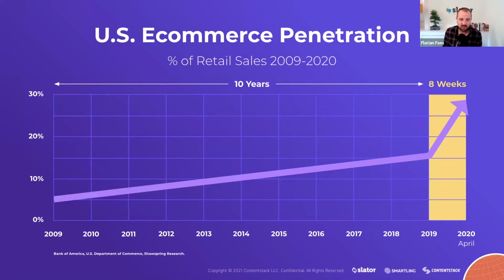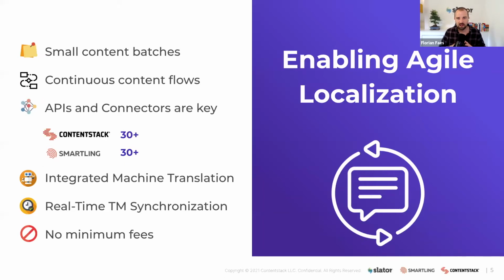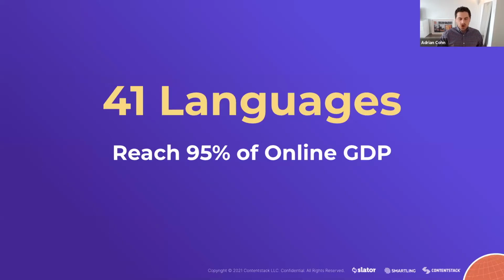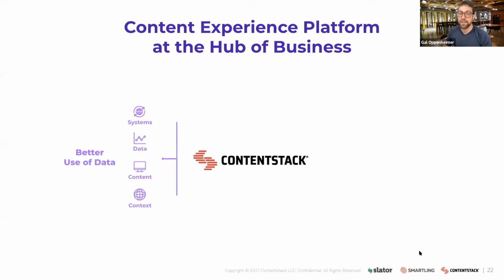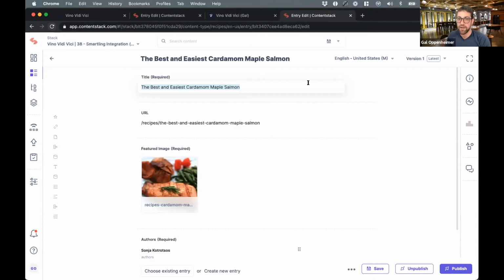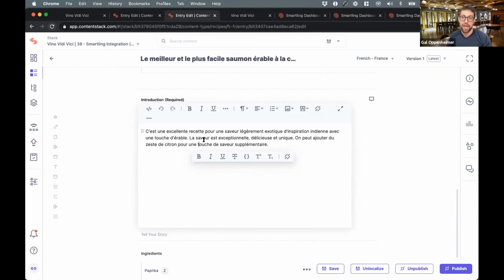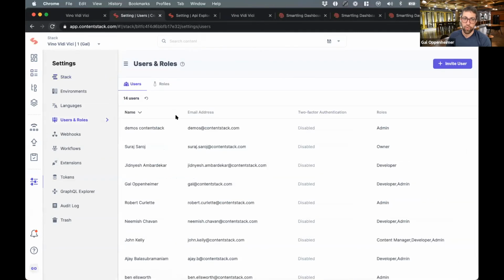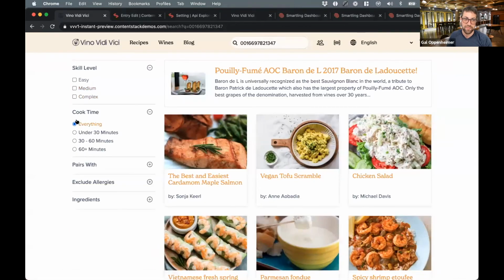How to Create Global Omnichannel Experience with Smartling and Slator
In this workshop, you’ll learn how to build an automated workflow that helps you efficiently translate content into more languages faster while maintaining quality. Join Contentstack’s Director of Solutions Architects, Gal Oppenheimer, Smartling’s Head of Marketing, Adrian Cohn and Florian Faes, Managing Director at Slator, for an interactive session showing how Contentstack’s seamless integration with Smartling makes delivering global content across a world of different channels simpler than ever.